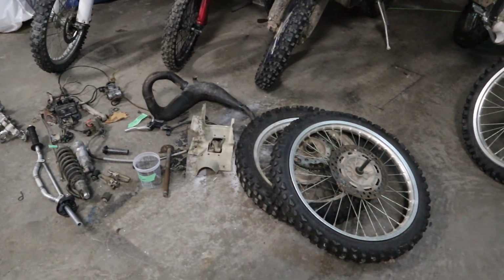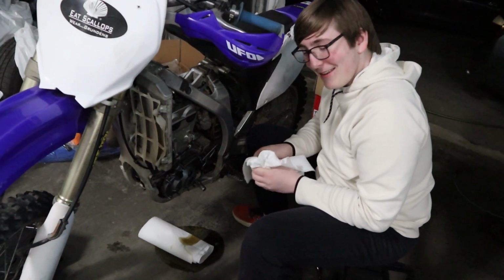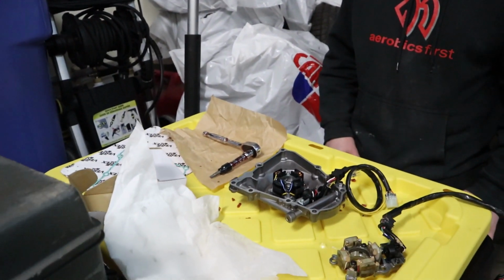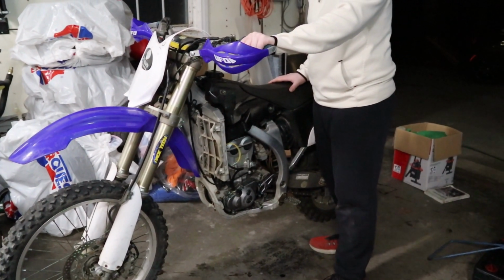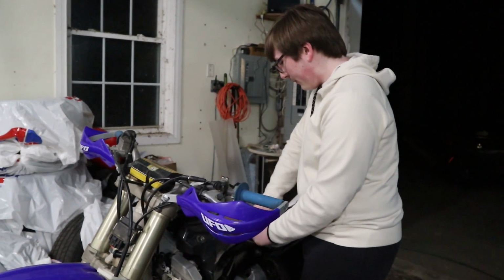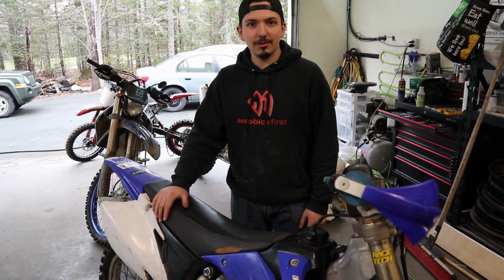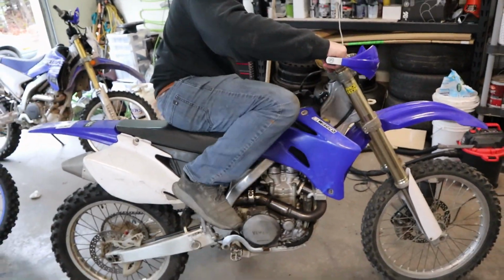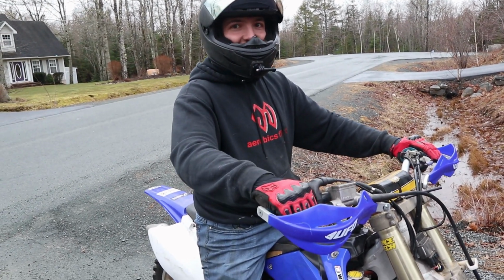YZ450F Restoration Part 1 - Making Sure it Runs!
Before beginning the resto of this neglected 2006 yz450f, we have to make sure the electrical system is in working order!